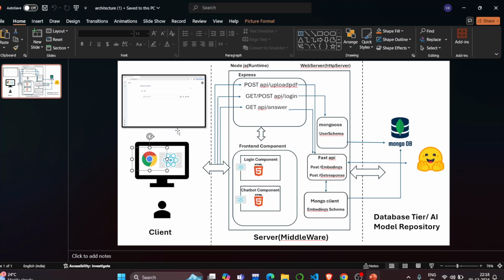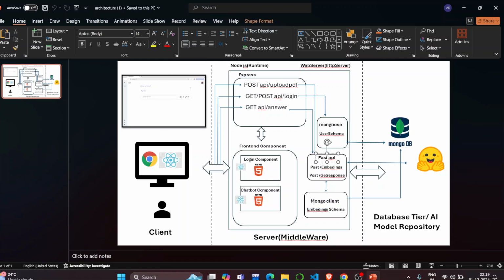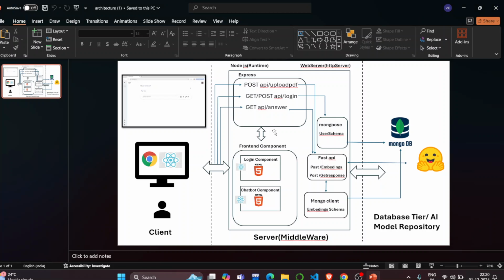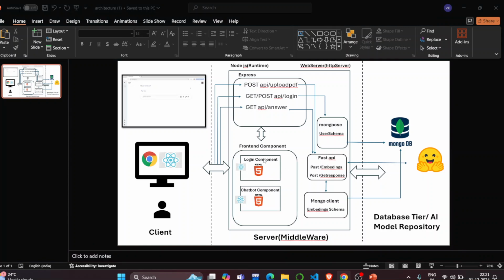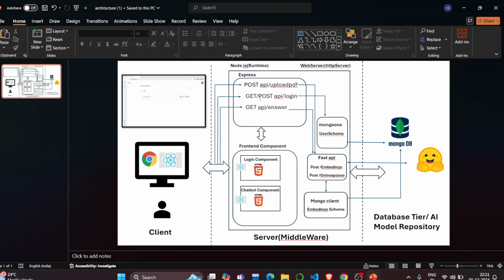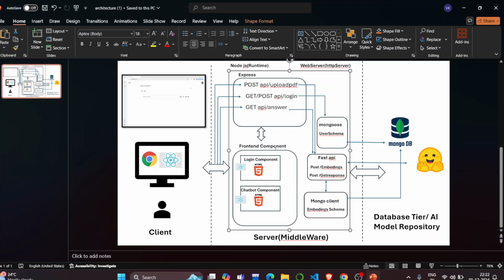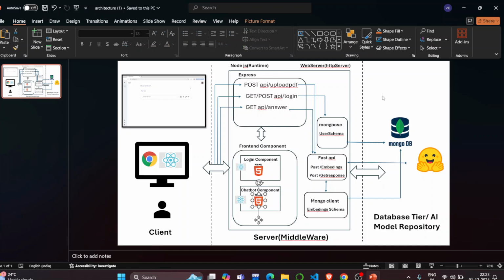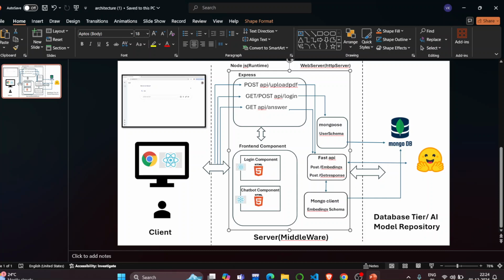Milestone-2 Domain-Specific Intelligent Chatbot for SMEs Using Fine-Tuned LLMs with RAG